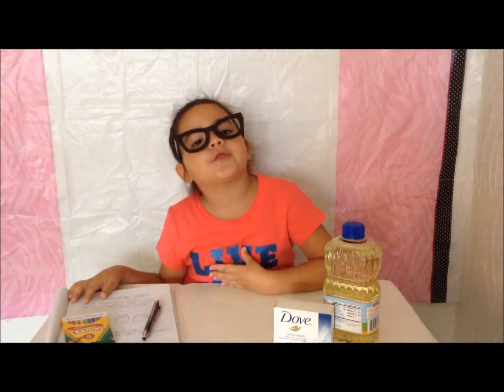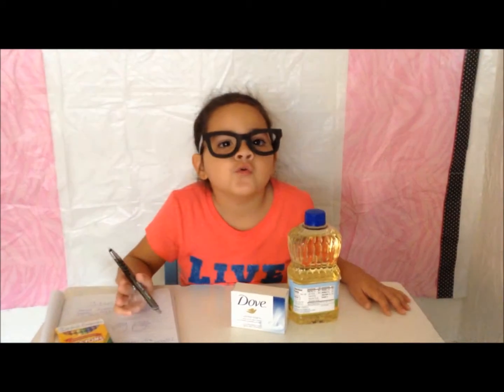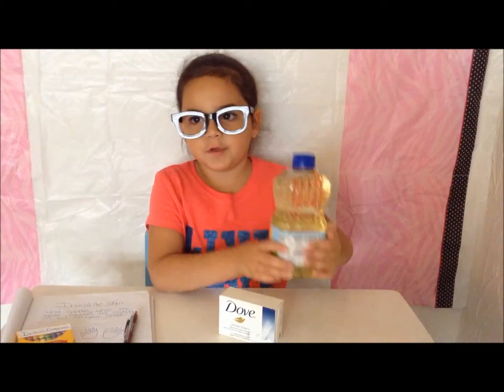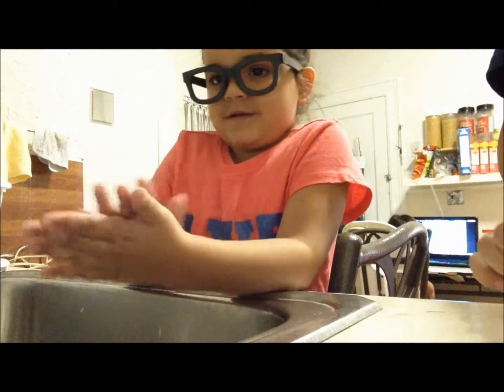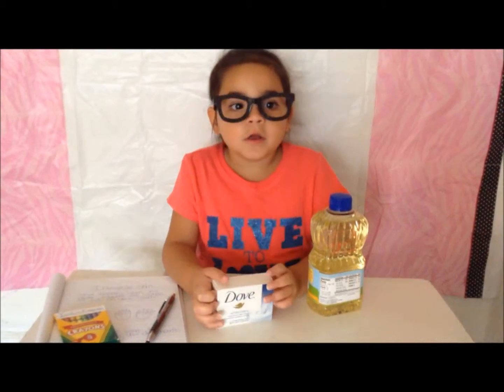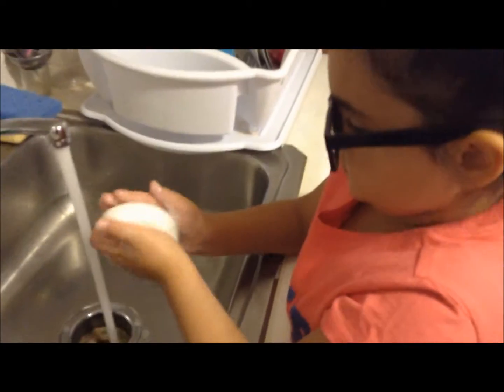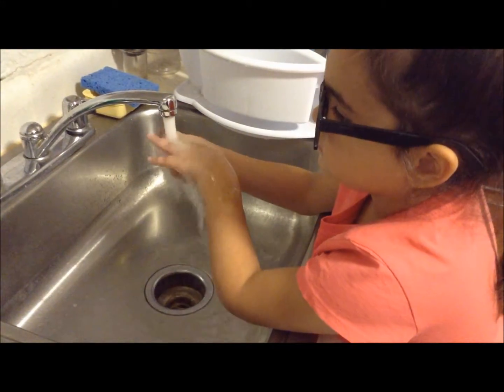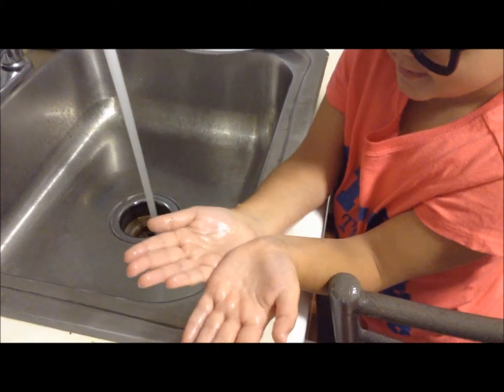Simple Science Experiments for Kids S1 E5 Invisible Skin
Science Sunday! We do simple science experiments that you can do with your kids or kids can do on their own with little to no help. This experiment is titled invisible skin, here you find out why polar bears can swim in the freezing cold arctic without getting freezing cold.

For more details on how you can do this experiment check out this